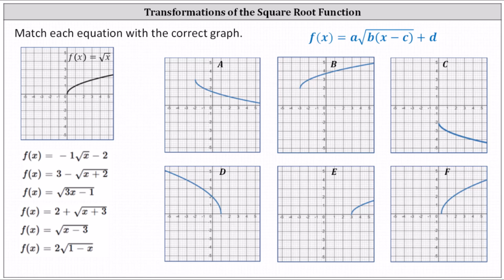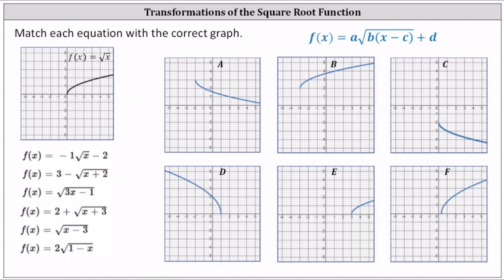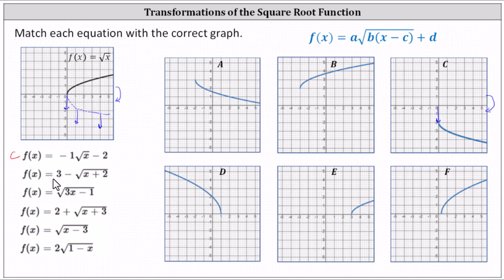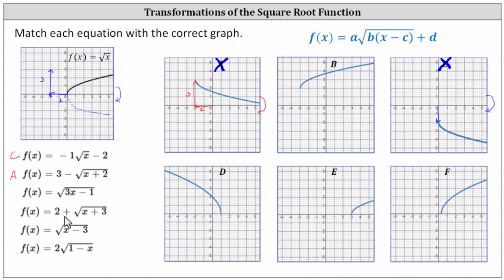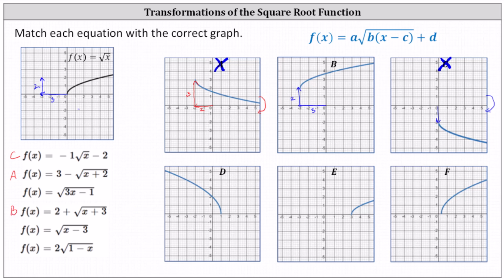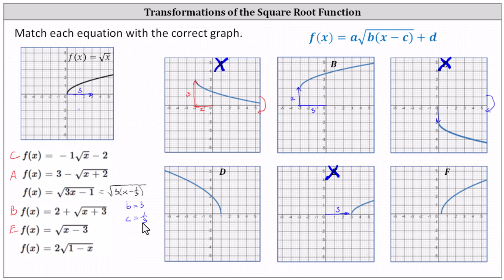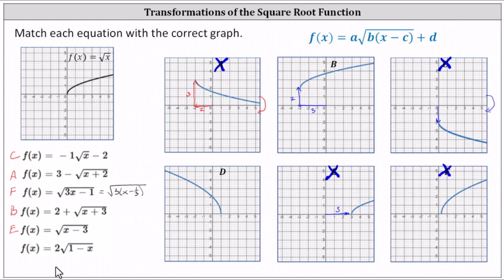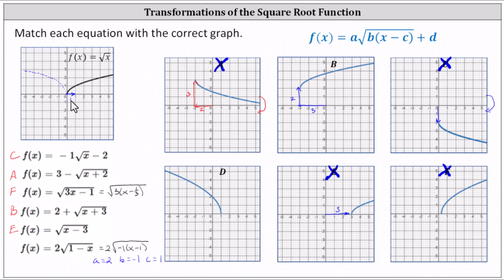Transformations of the Square Root Function: Matching Functions to Graphs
This video explains how to determine the correct graph for a square root function that is a transformation of the basic square root function.